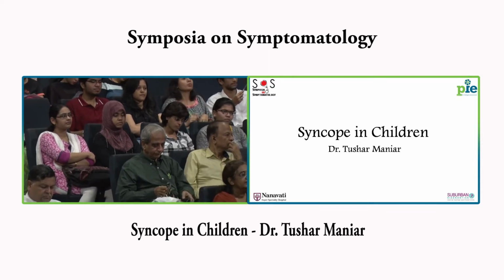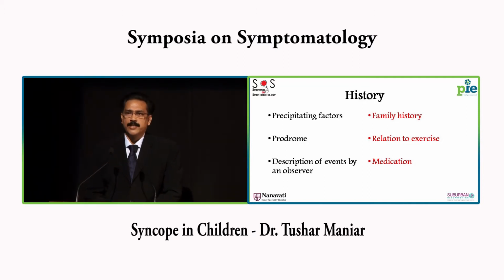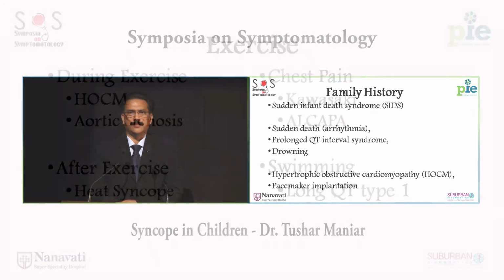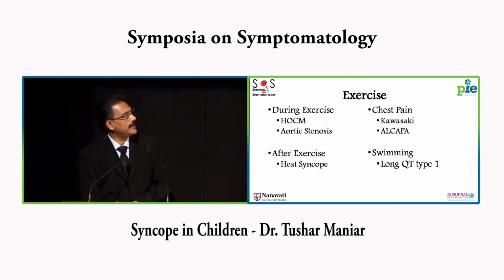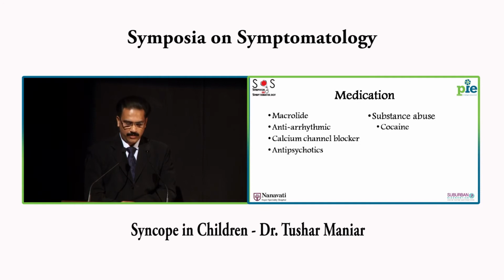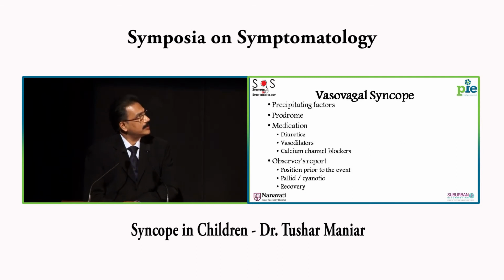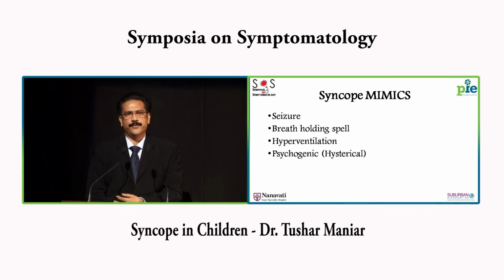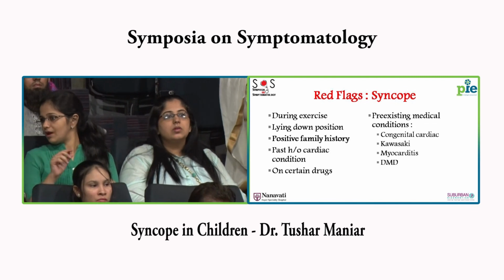SOS #3 - Syncope in Children - Dr. Tushar Maniar - 1/4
SOS - Symposia On Symptomatology by PiE - Platform for Intelligent Edutainment.

Symposia On Symptomatology (SOS) has been a unique medical learning experience for doctors and medical students of Mumbai. Held over 3 sessions in 2015, it aims to re-stress the contribution of medical symptomatology in accurate diagnosis.
Organised by PiE - Platform for Intelligent Edutainment, it  features multiple short talks by internist Dr Tushar Shah and paediatrician Dr Tushar Maniar.
Each session also includes an exercise in 'learning through games'. A 'Symptomatology Housie' (Bingo) was an example of the same.
The sessions also feature 3 MasterClasses by senior clinicians.
Another novel introduction is 'homework' to all delegates after each session. Thus, 'SOS Crossword' and 'Symptomatology Rhymes' contributed to the entertainment part of 'edutainment' provided.

SOS #3 - held on 8th November 2015 - St. Andrew's Auditorium Bandra.

Dr. Tushar Maniar is the HOD of Paediatrics at Nanavati Hospital, Mumbai